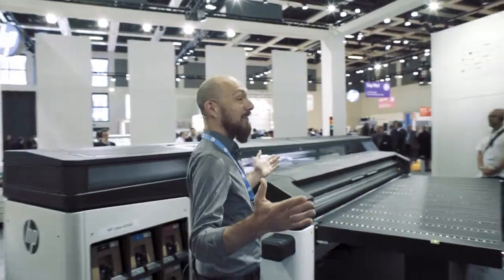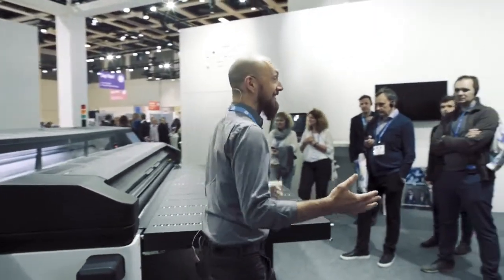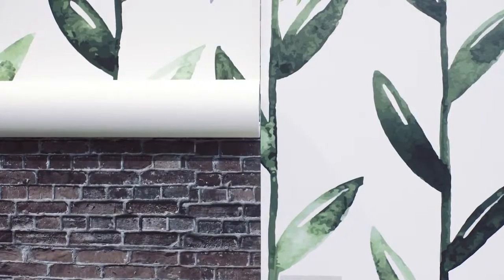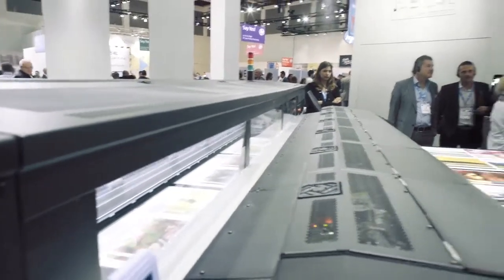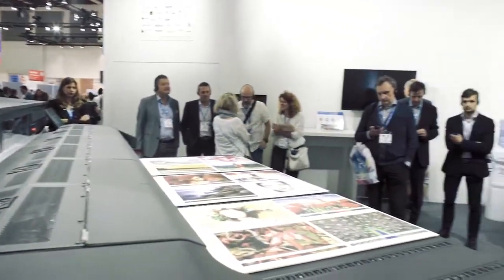HP Latex R Printer Series Customer Interview With Easy Signs